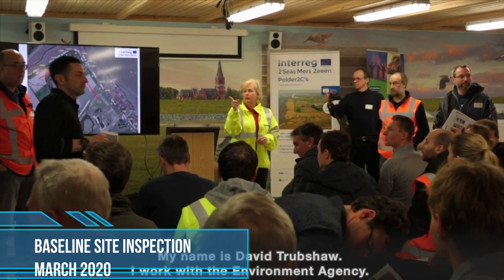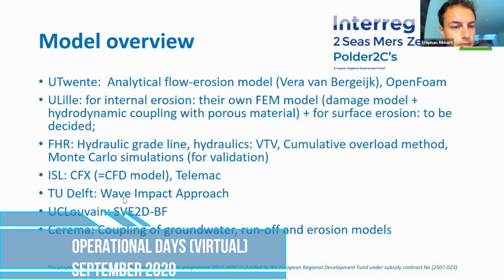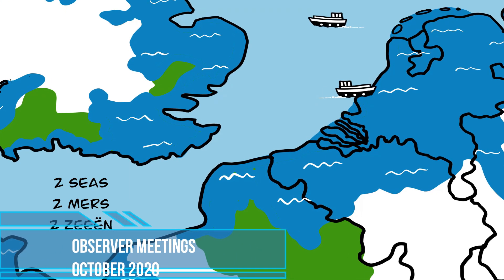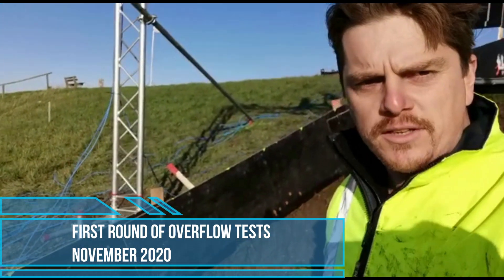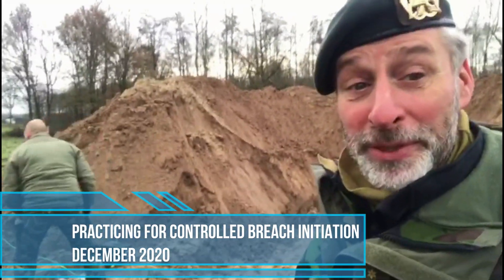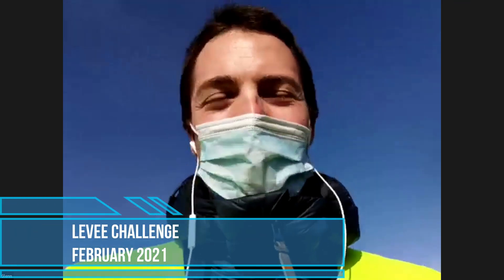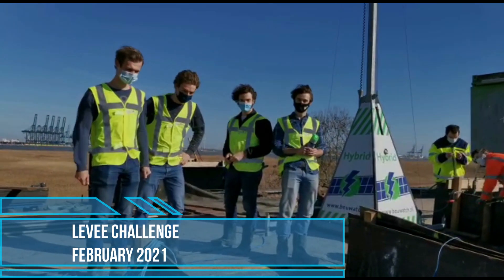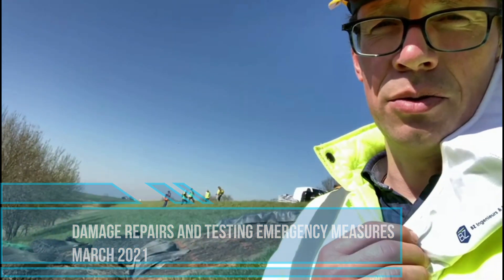Polder2C's Results first Year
In this video all activities and results of the first year of the Polder2C's project are shown.

About Polder2C's
European Regional Development Fund - Together we work on keeping the coastal areas of England, France, Belgium (Flanders) and the Netherlands (2 Seas area) safe by adapting to climate change.
We do this by:
Researching the strength of Flood Defences
Designing new and better Emergeny Response
Educating the next generation of Water Managers